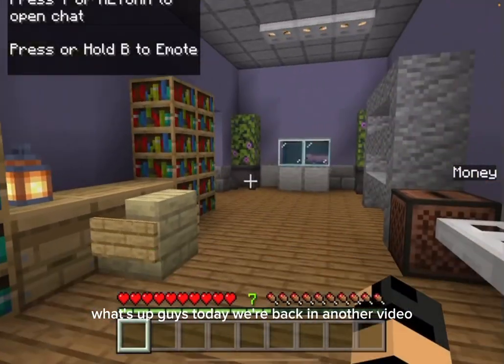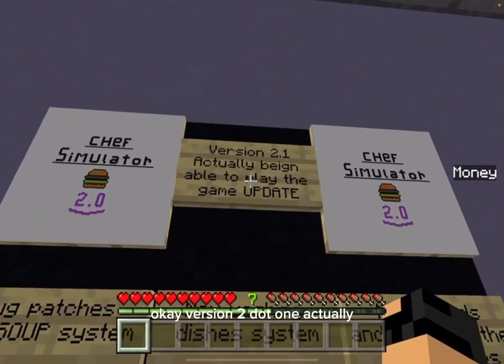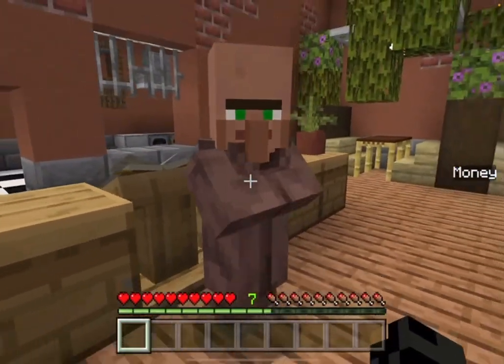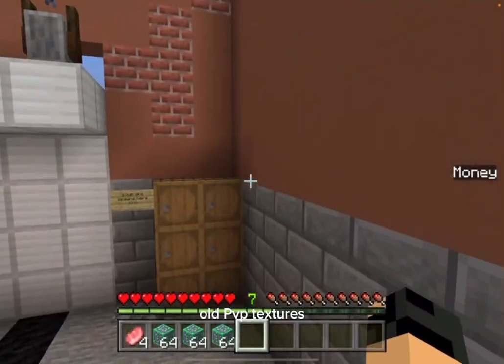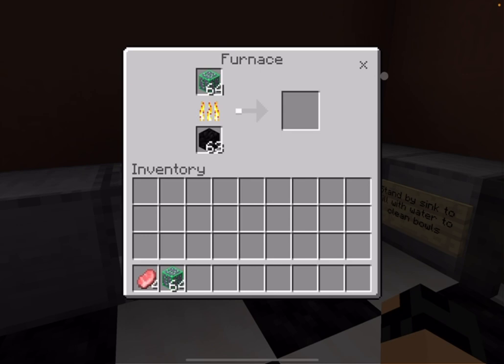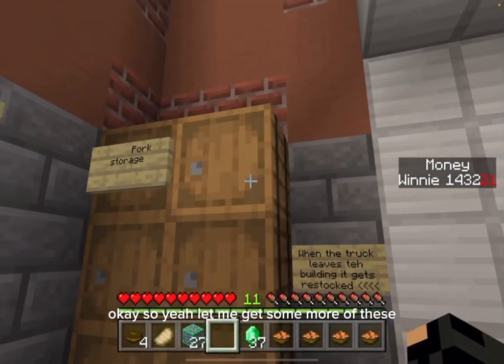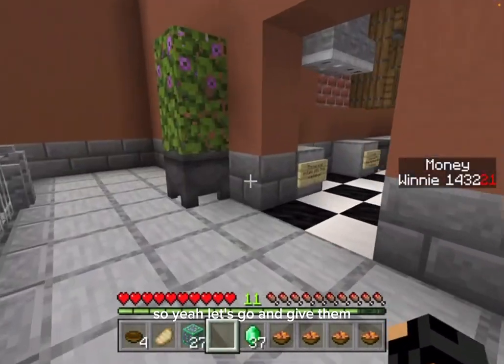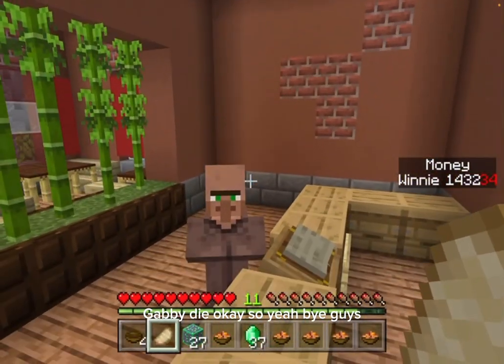Playing Chef Simulator 2.0!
Today I Play a simulator game called chef simulator in Minecraft!

I was new to the game and didn't know how to play at first, but after i looked around for 9 minutes i started to understand what they want us to do.

I Cut some parts of the video since it was total nonsense

Sorry, there was no music but it was a weird video hope you did enjoy it my next primary goal is 400 Subs!